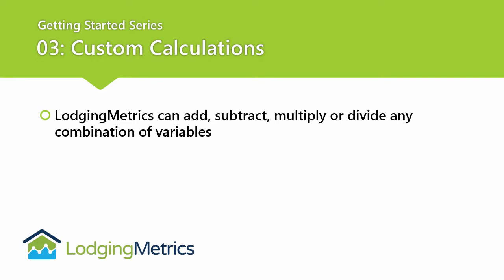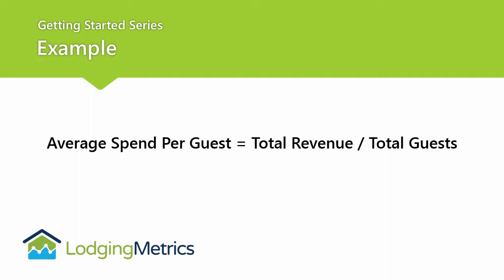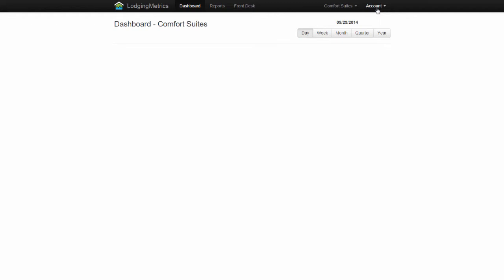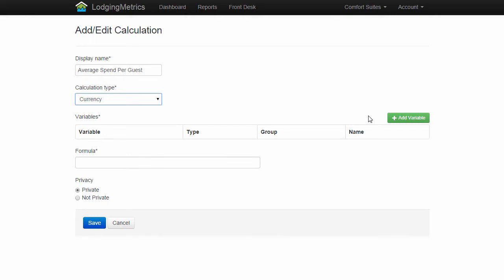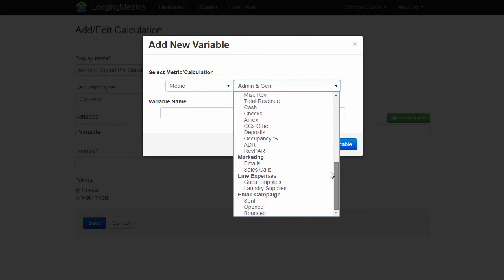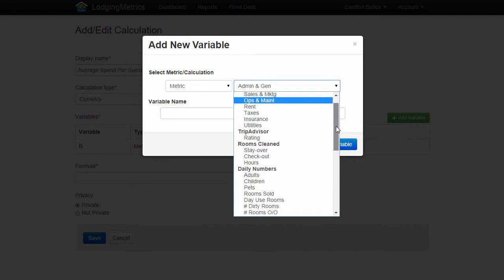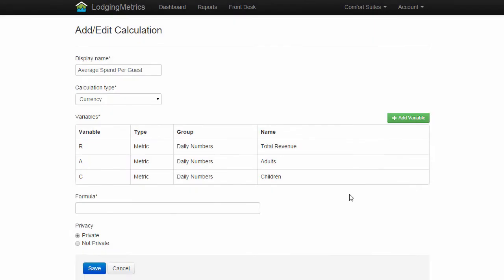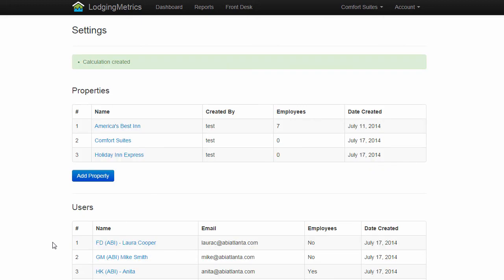LodgingMetrics Tutorial 3 - Custom Calculations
Learn how to create custom calculations so you can get more out of the data you’re already tracking.